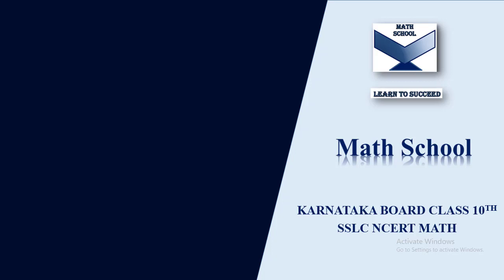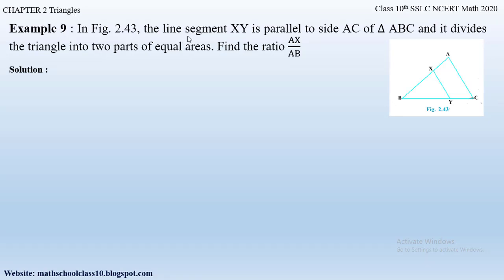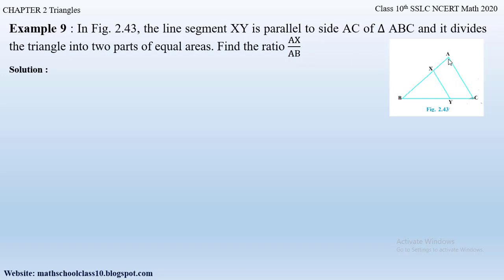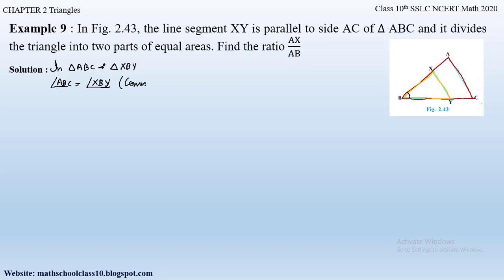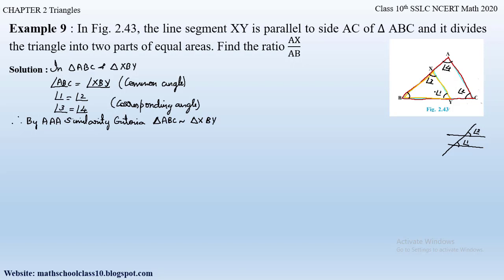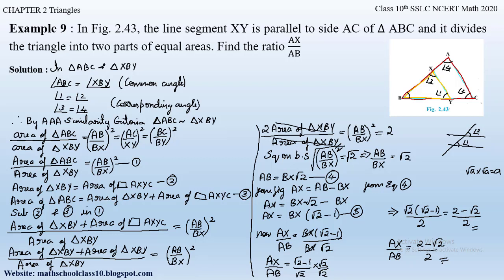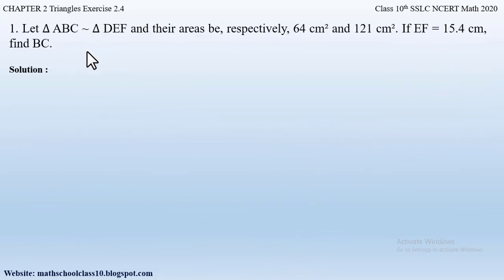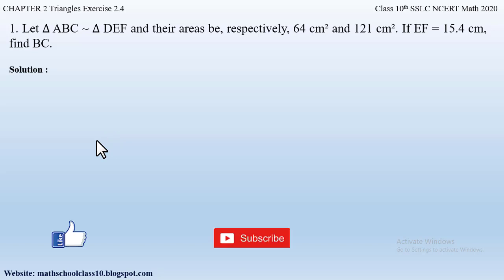Triangles | class 10 chapter 2 Example 9 | Karnataka Board SSLC NCERT Math 2020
In this video I will be covering chapter 2 Triangles Example 9 . Hope you will take advantage of this video to understand and learn the Problems easily.

 chapter 2 Triangles -Example 9